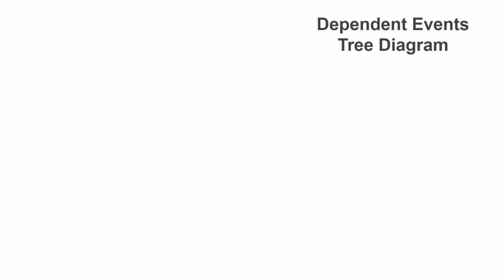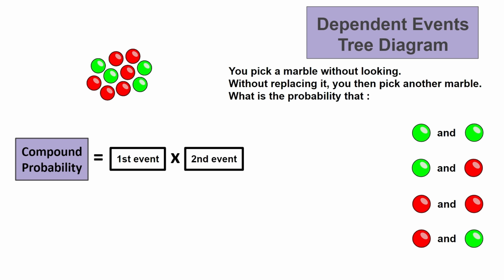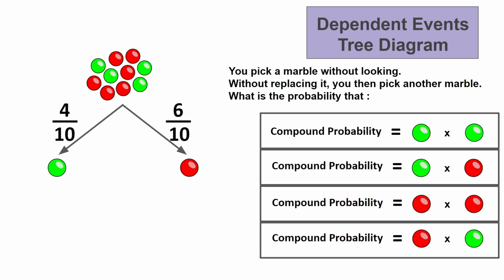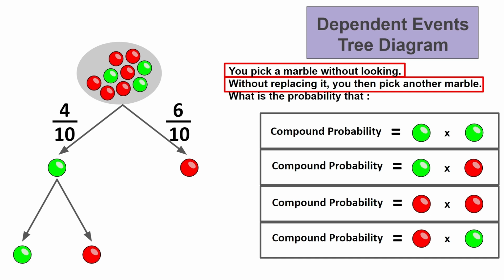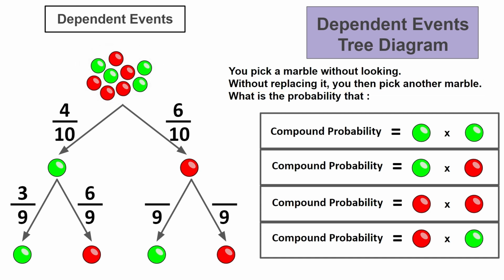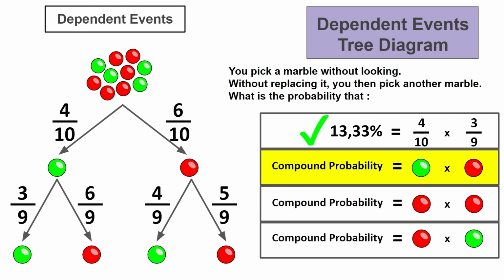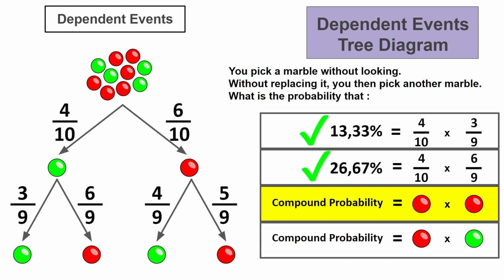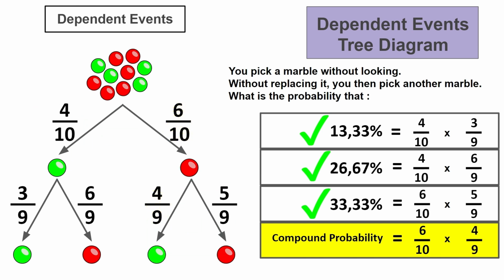How to Calculate Probability of Dependent Events (Using Tree Diagrams)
Learn how to calculate the probability of dependent events using a tree diagram.
This tutorial walks through how outcomes change when one event affects another.